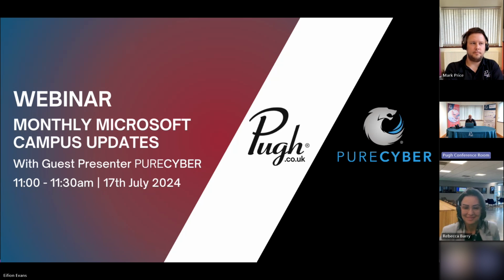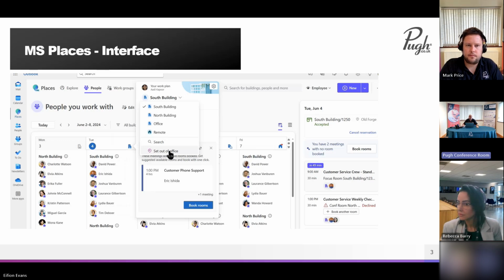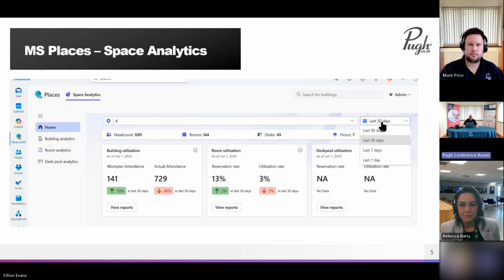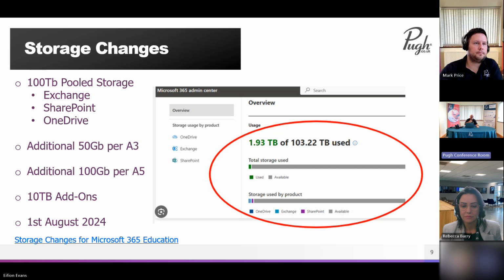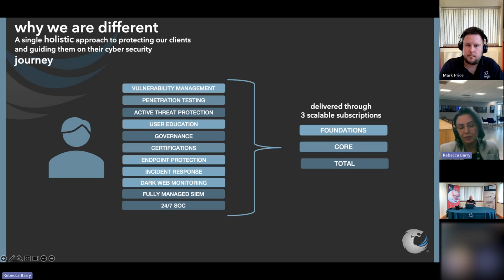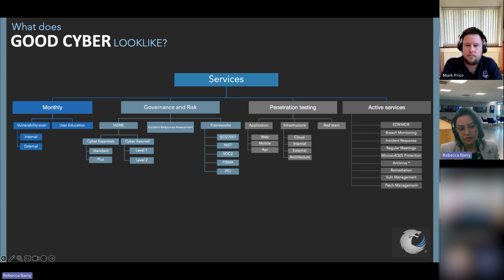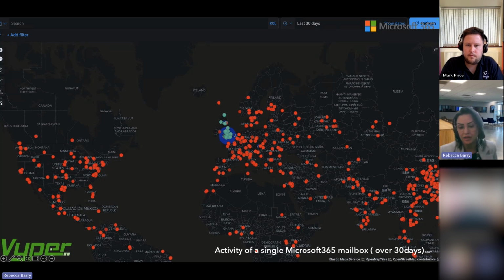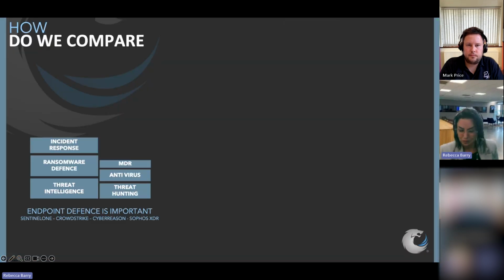Webinar: Monthly Microsoft Campus Updates July 2024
Pugh will cover an introduction to Microsoft Places, Important Azure MFA updates and a Final reminder of upcoming storage changes. PureCyber will introduce Single Point Service Solution, Services & governance and Incident Response & Recovery

00:00 Intro
00:35 Microsoft Places - What is it?
01:32 Microsoft Places - Interface
04:15 Microsoft Places - Places Finder
05:14 Microsoft Places - Space Analytics
07:31 Microsoft Places - Licensing
08:21 Azure MFA
09:28 Office 365 A1 Plus Retirement
10:15 Storage Changes
11:34 Office 365 A1 OneDrive
12:08 What do you need to do?
12:46 PureCyber Intro
14:14 PureCyber Partners
14:37 PureCyber Clients
15:31 PureCyber - Why we are different
16:03 PureCyber Holistic approach to protecting clients
16:34 PureCyber 3 Subscription Types
18:12 What does good Cyber look like?
19:48 PureCyber - How we work
20:51 Block Attempts Map
22:37 Lincoln College
23:40 University of West Scotland
24:35 Incident Response Plan/Simulation/Assessment
25:26 How do we compare
26:17 Thank you